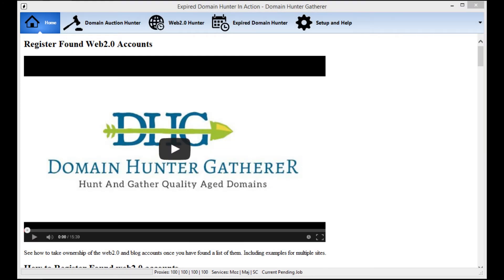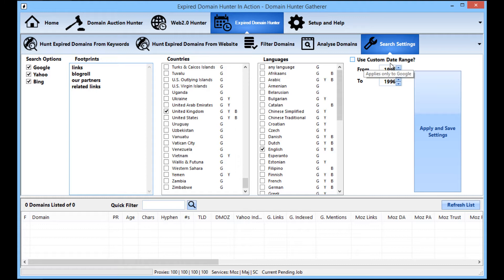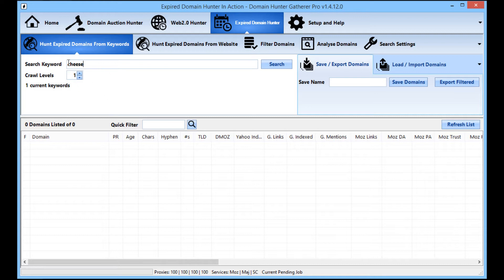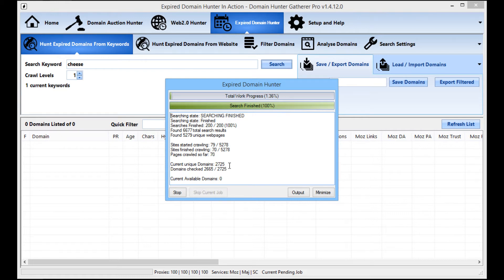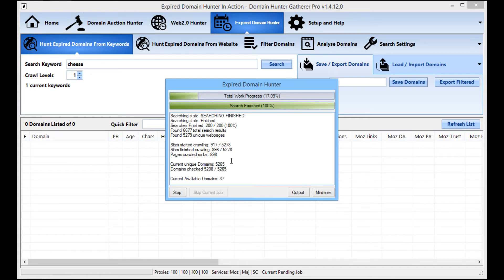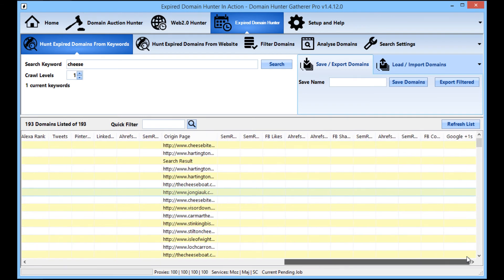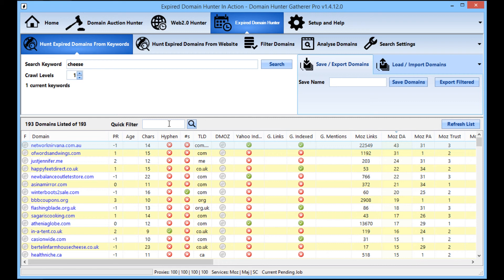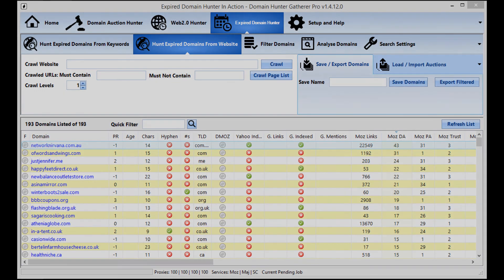Find Expired Domains in any niche - Domain Hunter Gatherer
Finding expired domains for any niche doesn't have to be hard work or even time consuming anymore.

See how easy expired domain hunting is with Domain Hunter Gatherer.